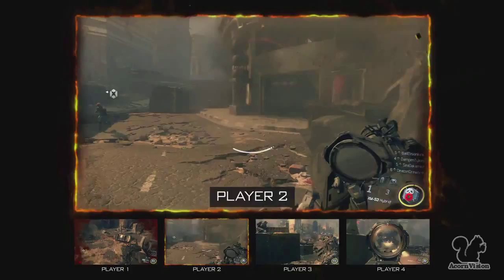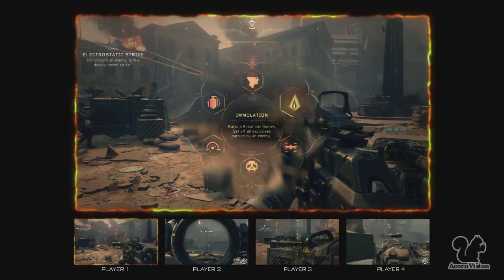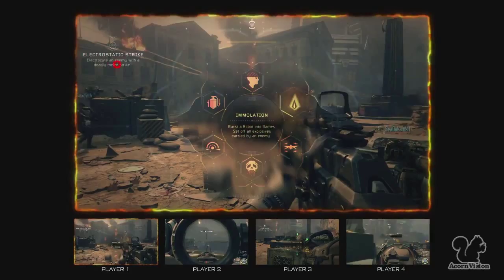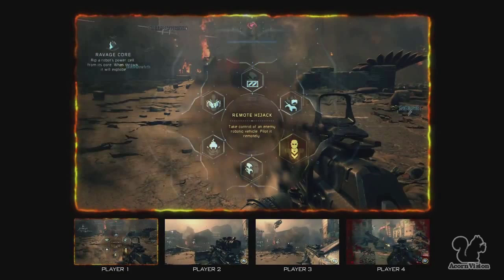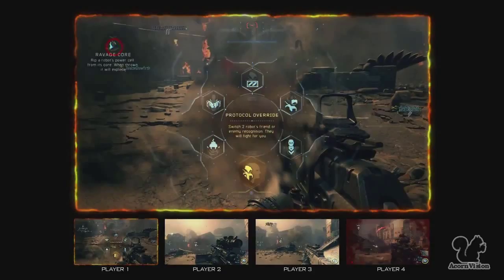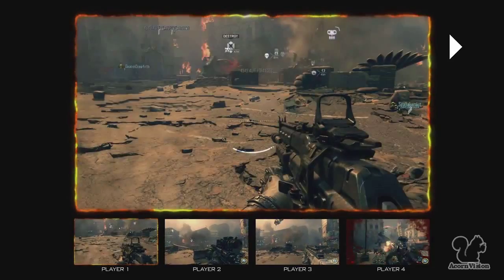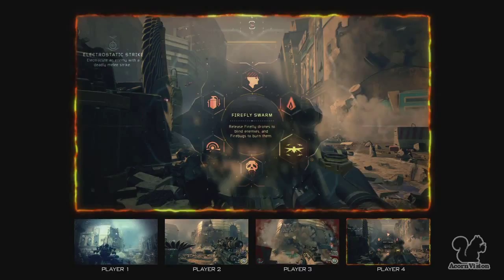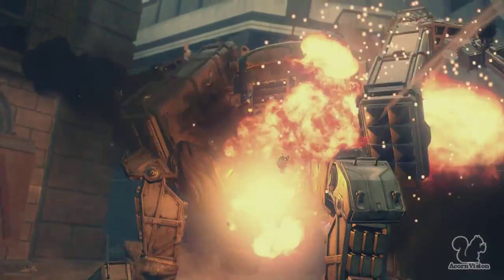Call of Duty: Black Ops 3 - E3 2015 Sony Live Stage Demo - AcornVision Trailer Analysis [Part 2]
P.S. If you did enjoy the video, I’d really appreciate it if you could please rate the video ^_^